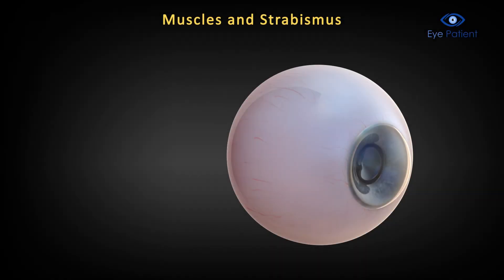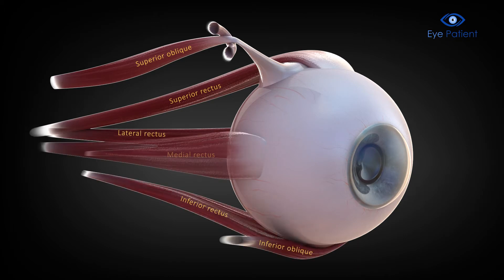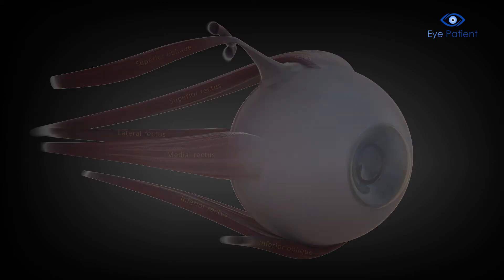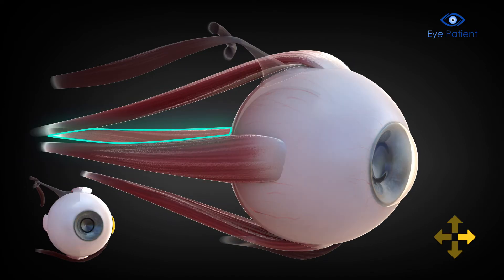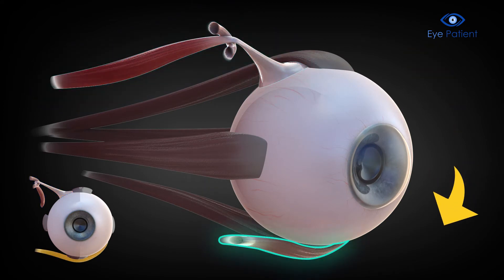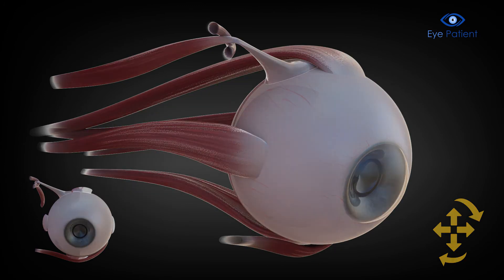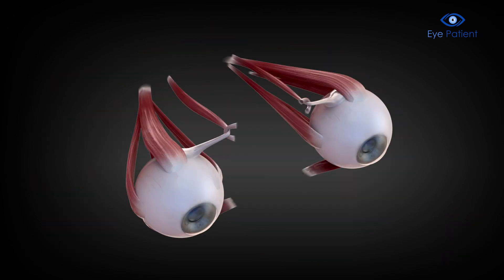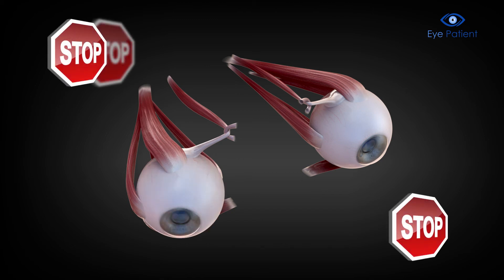Eye Muscles & Strabismus | Free Eye Patient App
This patient education video explains eye muscles & strabismus.

To learn more about your eyes, monitor your vision, and find an eye doctor near you download the Eye Patient app for free: